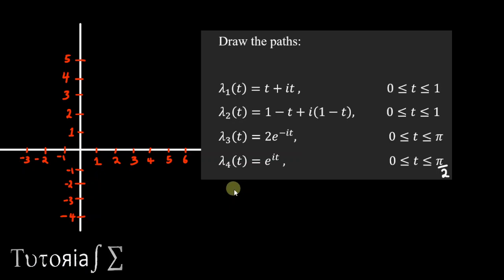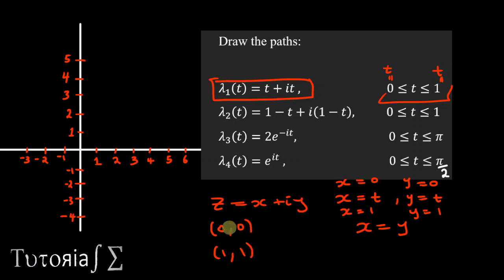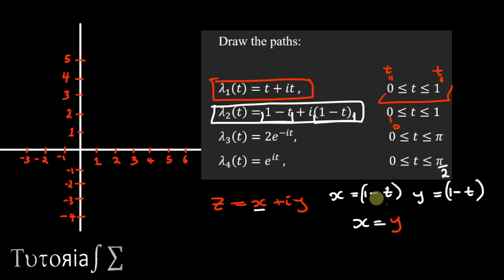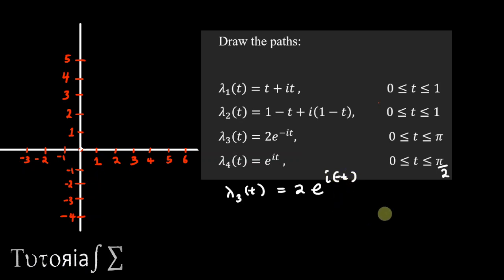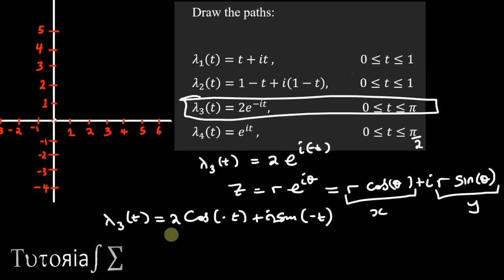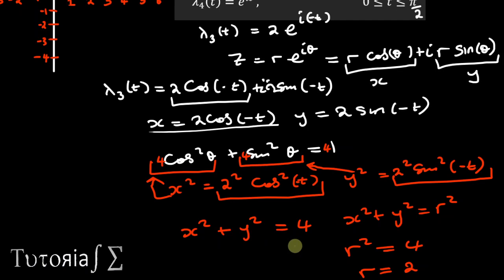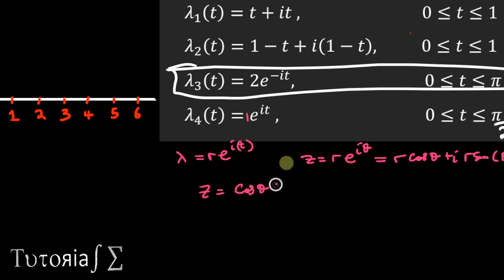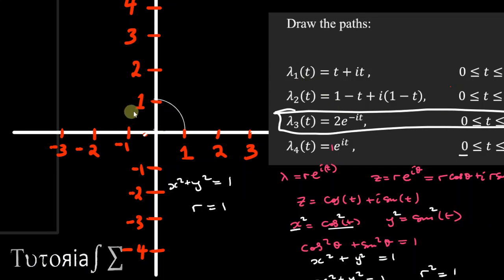How to sketch paths (lines of integration)